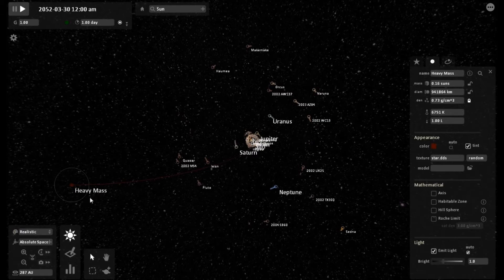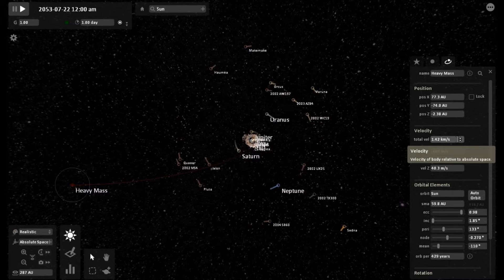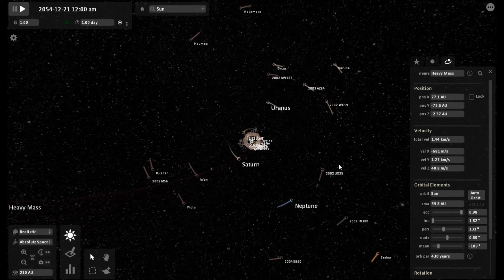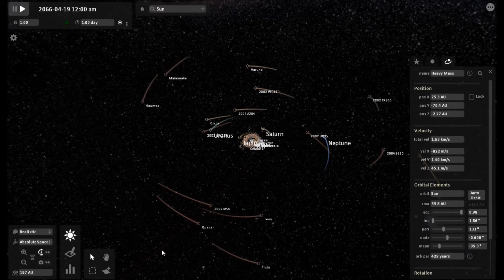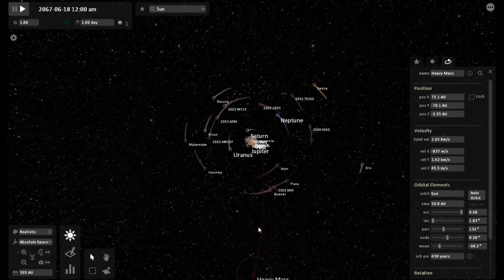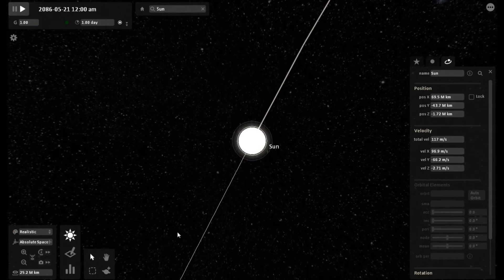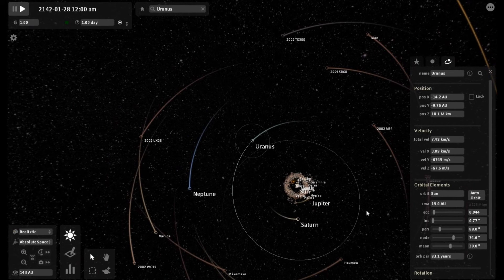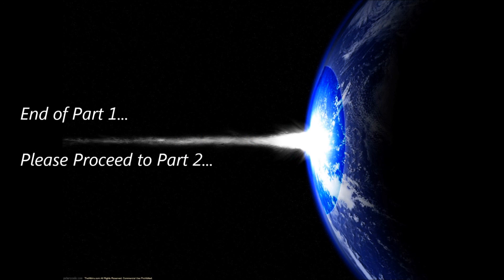Heavy Mass Object DEBUNKED - Universe Sandbox Simulation Part 1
Universe Sandbox simulation based on TerralO3's theory that a heavy mass object is going to bring about world-wide catastrophe.  Based on the JPL orbital data from comet Elenin.  Terral insists that this object is traveling along the same trajectory as Elenin.  In the simulation, a dwarf star 0.16 the mass of our sun is used as the heavy mass object.  Watch the simulation parts 1 and 2
and do your own research, and come to your own conclusion.  Is this really possibe??  I think not.

Join our research group on Paltalk under Education/Other/Planet X Earth Changes, and Truth Seekers.